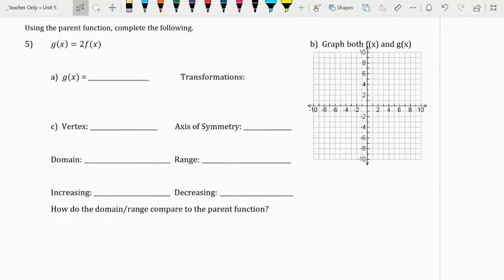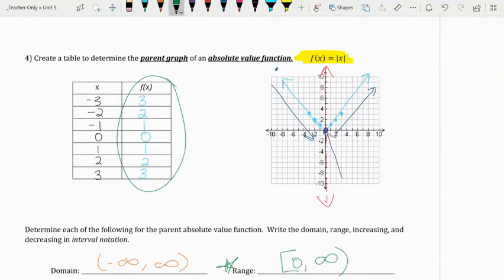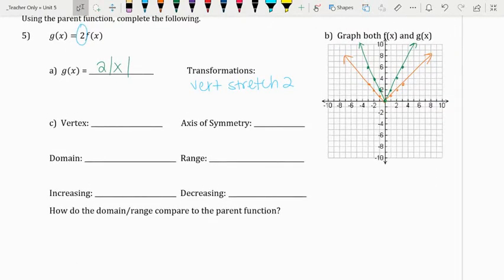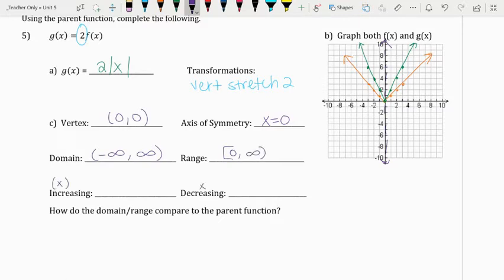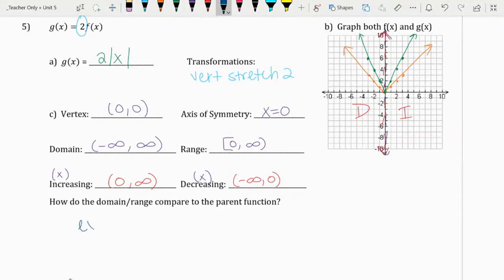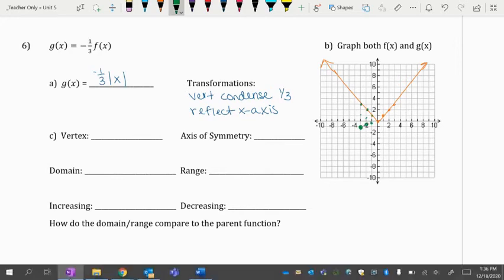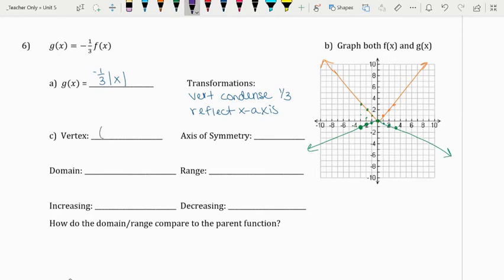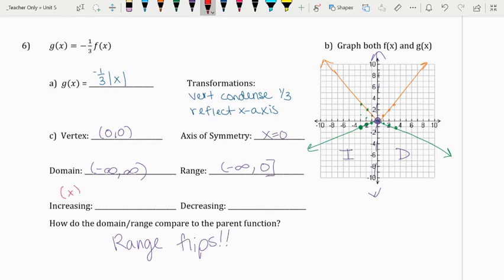5.1 Video 2 - Absolute Value Functions